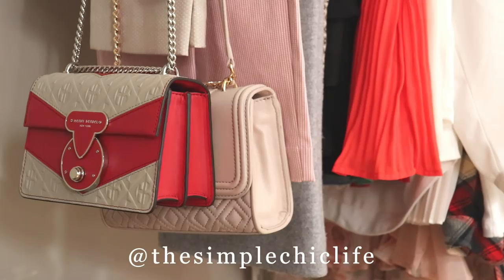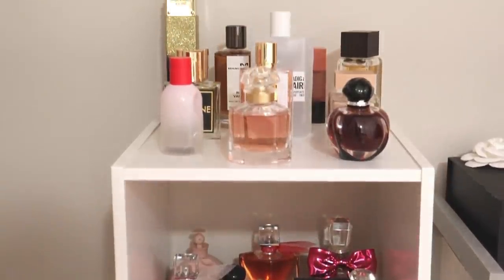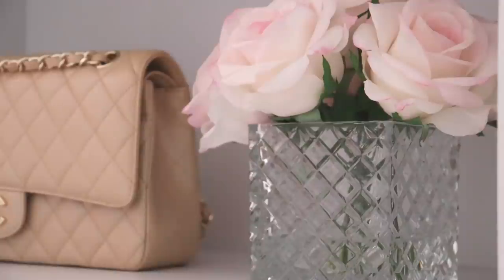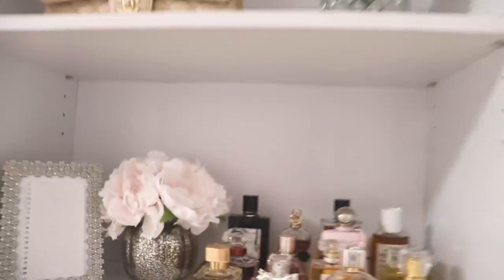PERFUME/Book-Shelf Tour & Travel Size DECLUTTER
COFFEE & PERFUMES

Hello loves!  Today I wanted to share with you my new book shelf that was INTENTED to store all of my perfumes, but I ended up decorating it to make it look more aesthetically pleasing and now I still don't have proper storage for my perfumes hahaha leave it to me!

Anyhow - I love the way my shelf turned out so I hope you enjoy!

My 3 -Tiered Perfume Tray

https:/poshmark.ca/closet/ilythiamarie

📪  Mail:
Stn. Main
Swift Current, SK
S9H 5R3

Hello!  I make videos about lifestyle, fragrance, & inspiration for your home & life.  I love all things beauty, fashion, fragrance and home decor related.

Credit for music:
or Music by @ikson
Song: Skyline